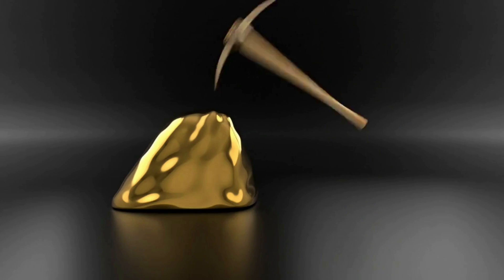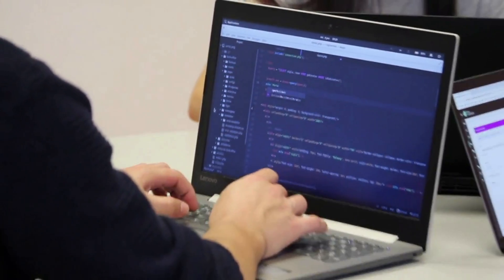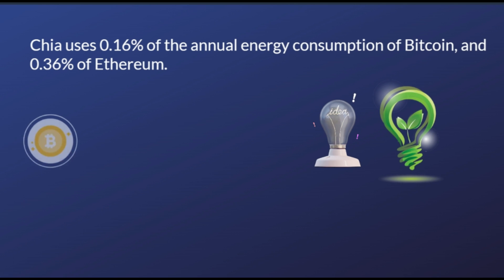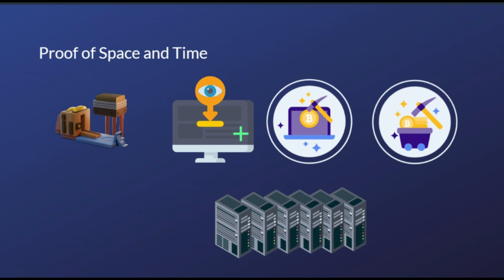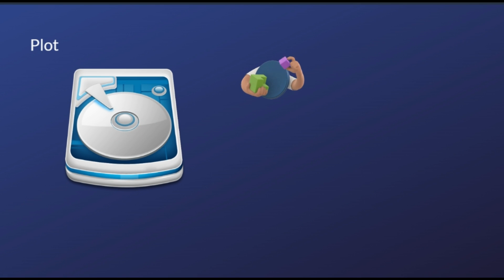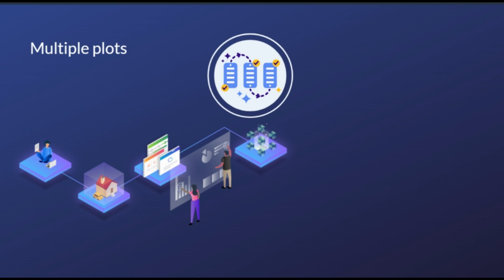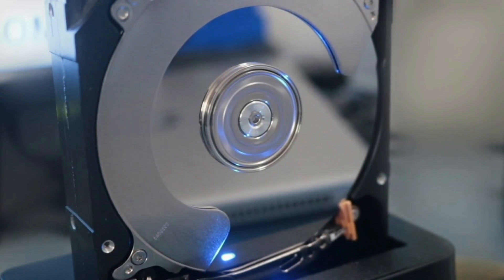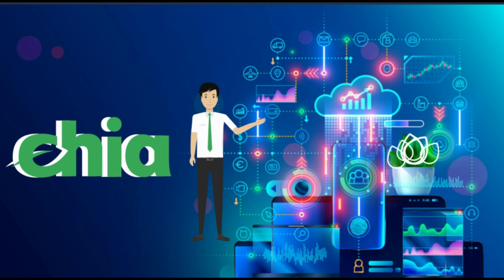What is Chia - XCH Explained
Many people are bullish about cryptocurrencies like Bitcoin, but cryptocurrency mining is highly energy-intensive. The electricity that is expended in the process of mining Bitcoin has become a topic of heavy debate over the past few years. A University of Cambridge analysis estimated that bitcoin mining consumes 121.36 terawatt hours a year. This is more than all of Argentina consumes. The reason is that the proof-of-work process puts miners in competition with each other. That mechanism is used by miners to confirm and record crypto transactions, providing a greater level of security. In this system, When someone "mines" cryptocurrency, they're actually running programs on their computer that are trying to crack the problem. The greater the power behind your computer, the greater chance you have of winning the right to update the blockchain and reap the rewards.

In brief, the crypto ecosystem needs  new, “greener” alternatives.
In this video, we will investigate chia coin, and  its innovative Proof Of Space and Time consensus.

 Chia is part of the Circular Drive Initiative that reduces e-waste through the secure reuse of storage, promoting the second use of hard drives for Chia farming.